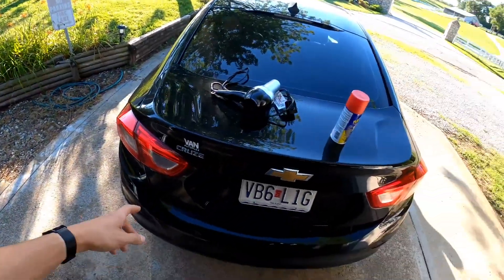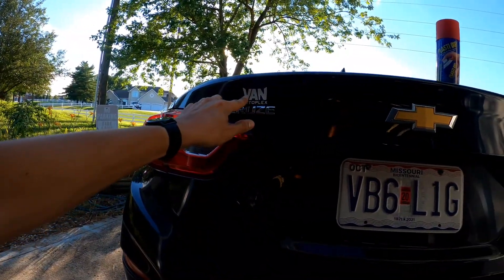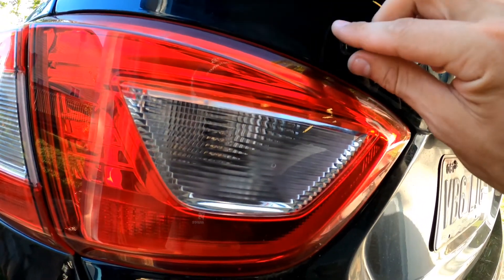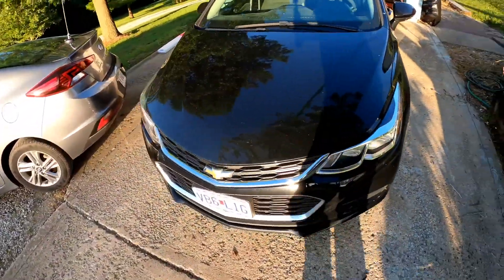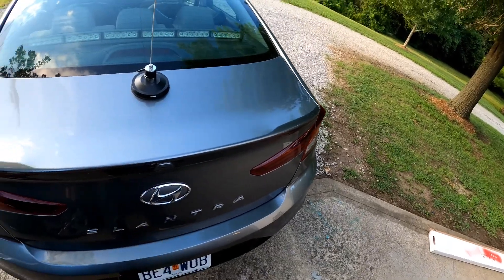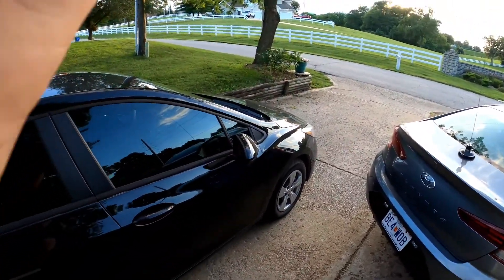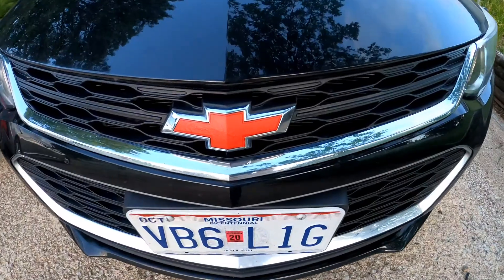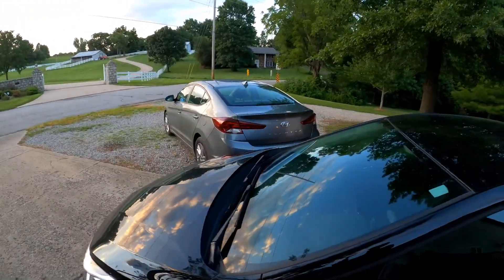Let me know what's next